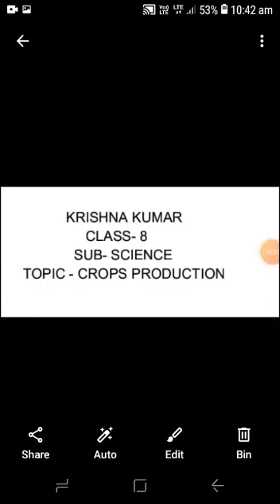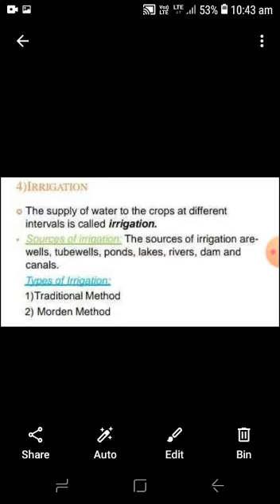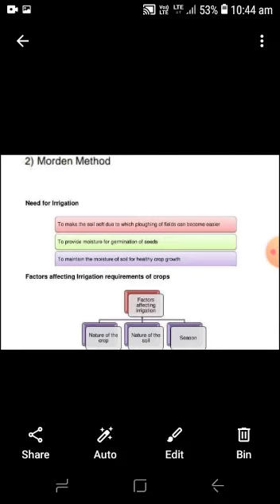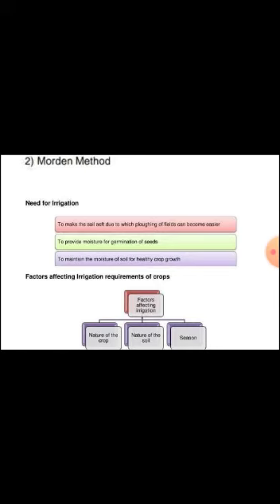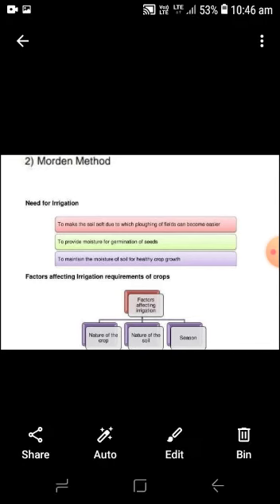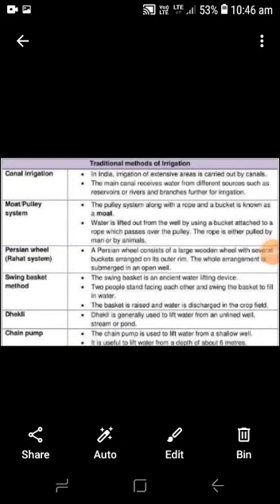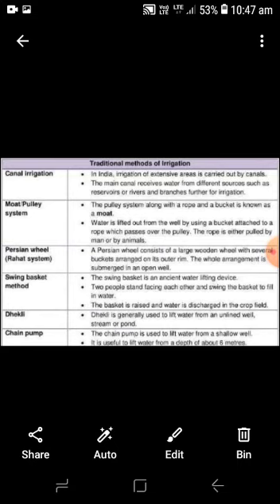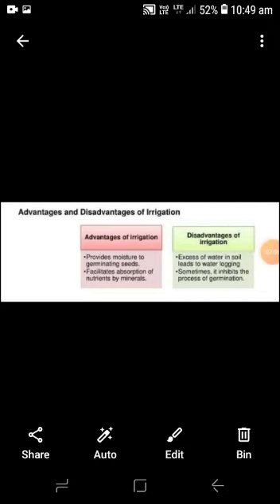Class 8th Science, Irrigation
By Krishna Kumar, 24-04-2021